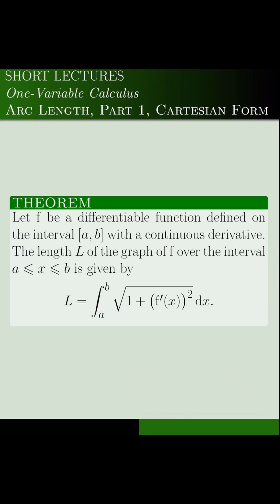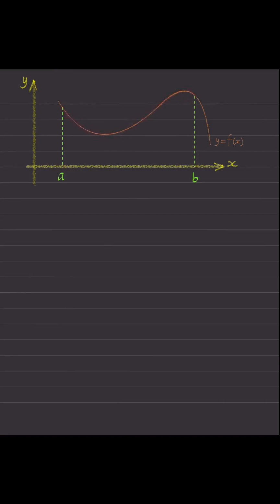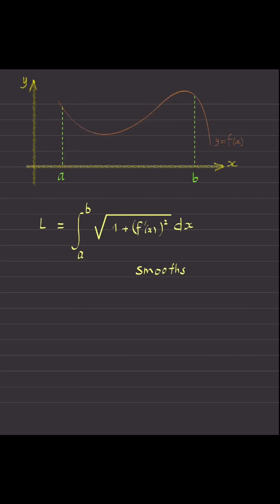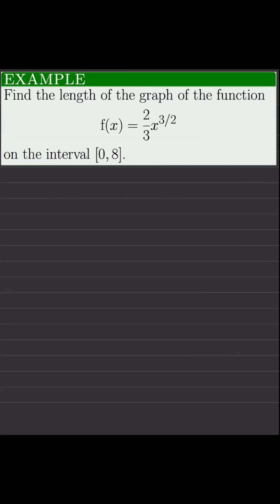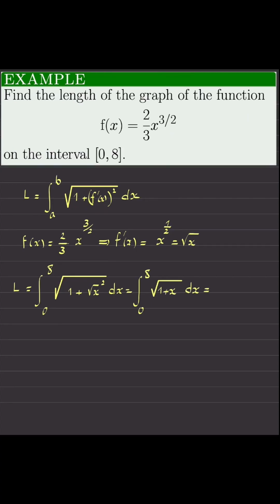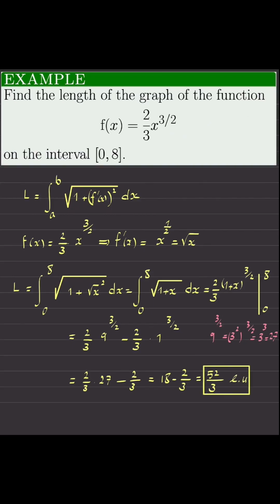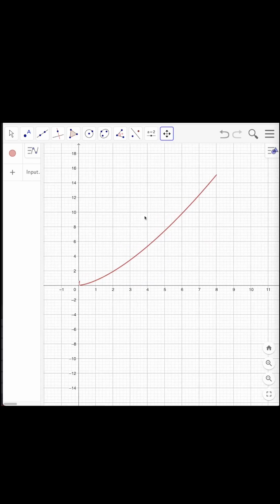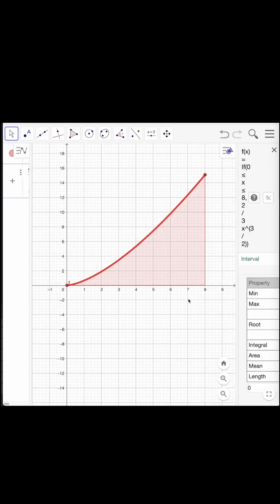Short Lectures, Arc Length, Part 1, Cartesian Form